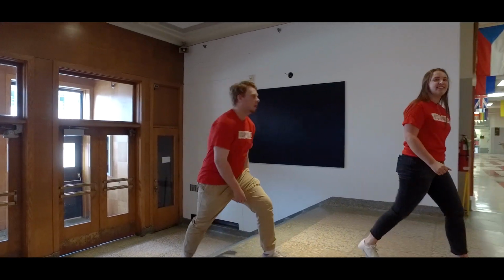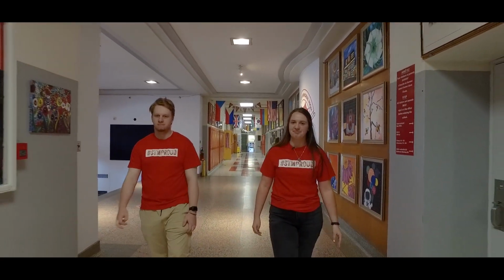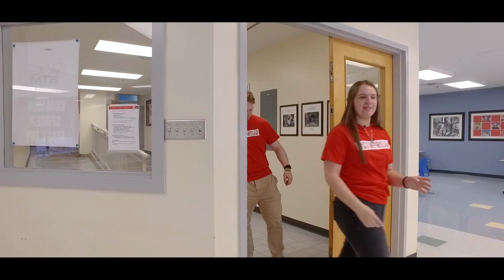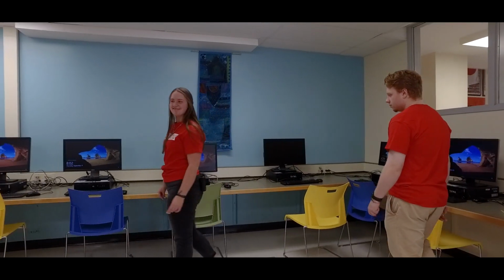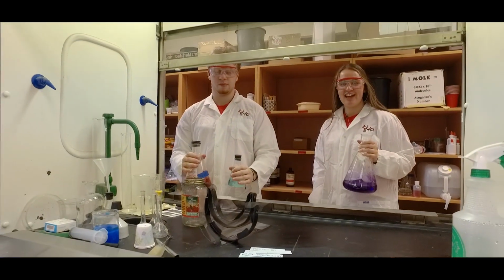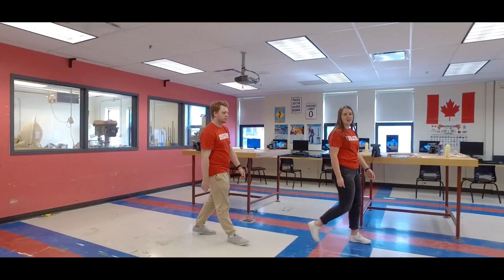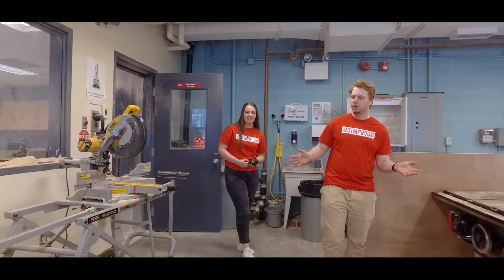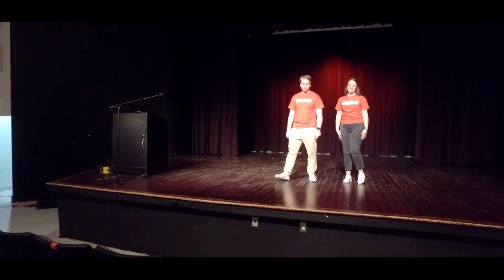(2020-10) St. Malachy's Memorial High School Virtual Tour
Join us as we take you on a tour of our school!